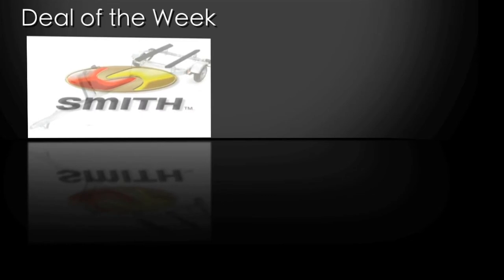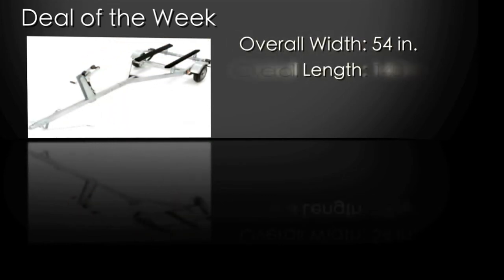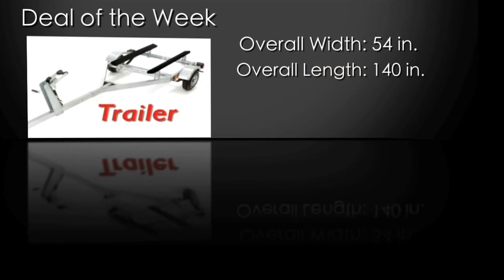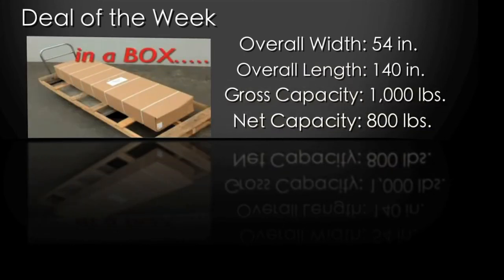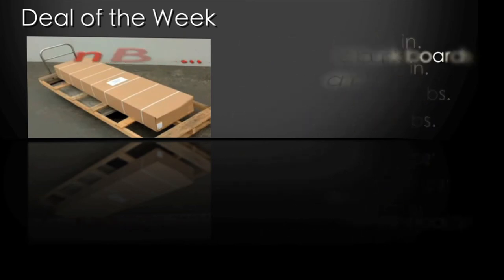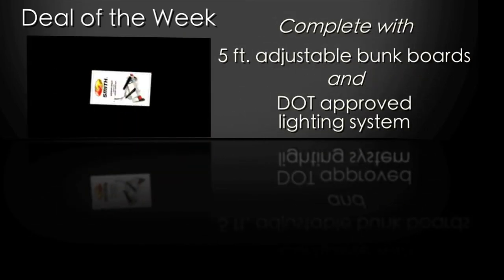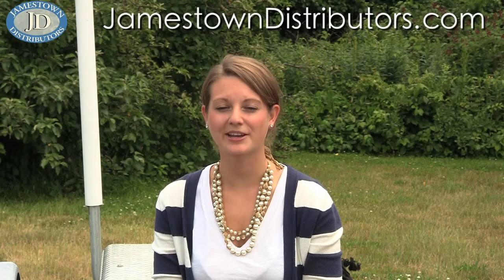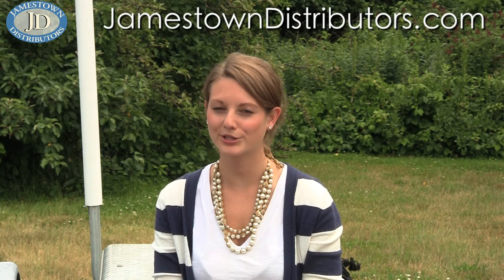C.E. Smith Trailer in a Box Kit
The C.E. Smith Trailer in a Box Kit is this week's Jamestown Distributors Deal of the Week.  This kit is now shippable via UPS.  To see more great deals visit our